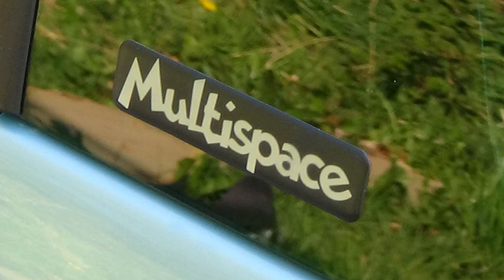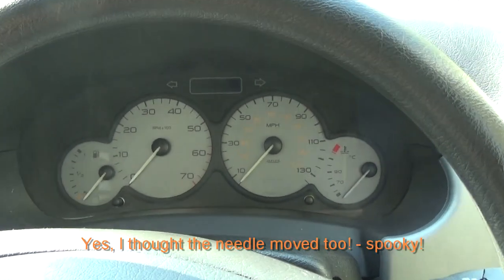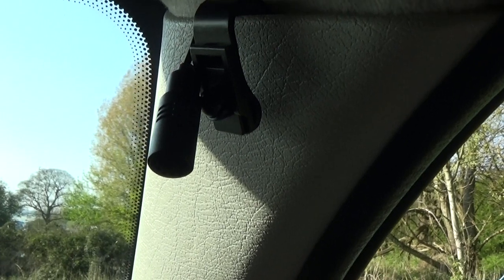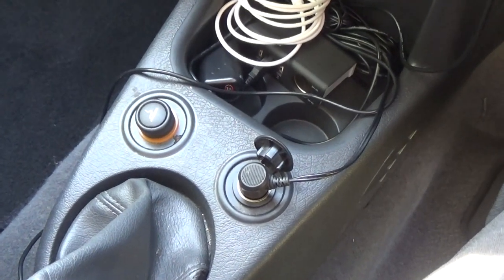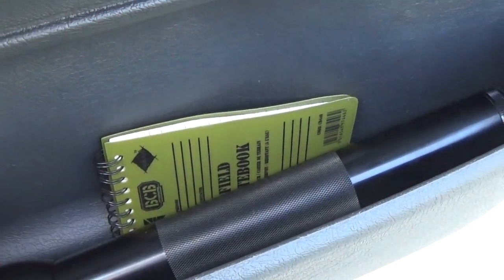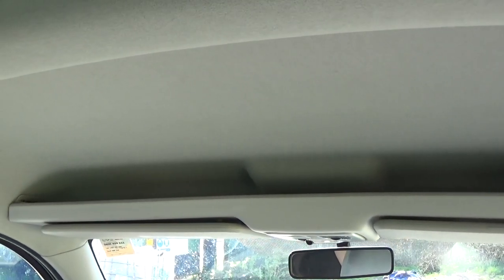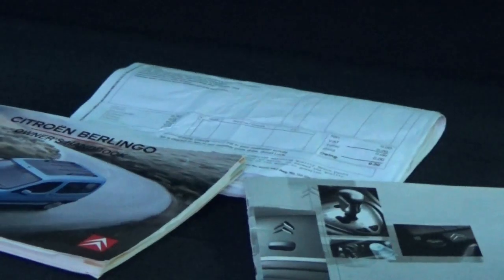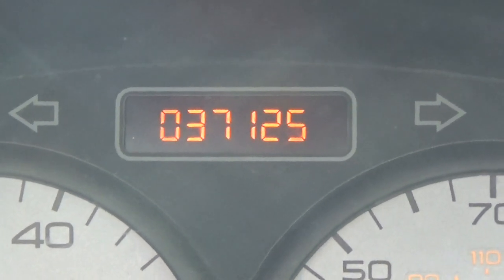New BOV - 2800 litres storage and 800 mile range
Video of my new vehicle. Ideal Bug Out Vehicle for camping or escaping, 2800 litres of storage and a 800 mile tank range.  See why I chose it!